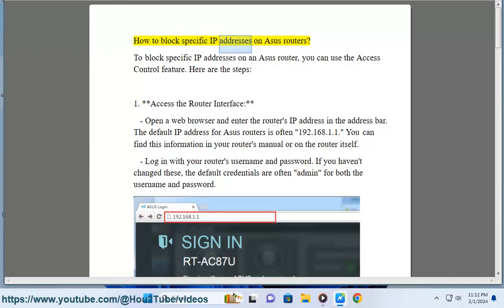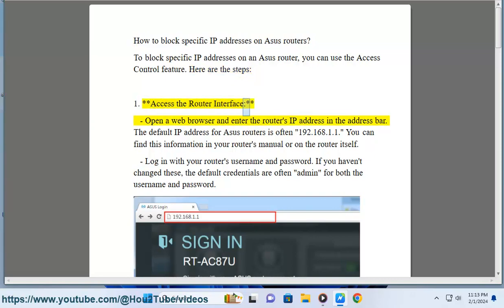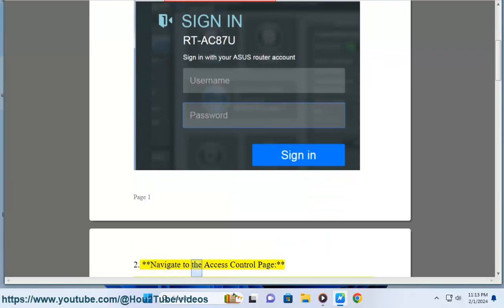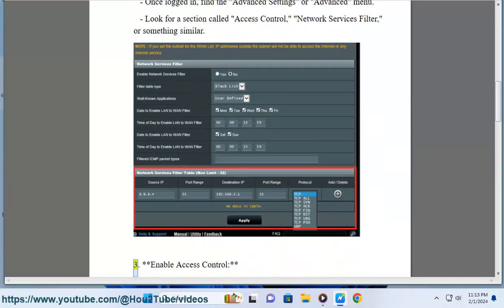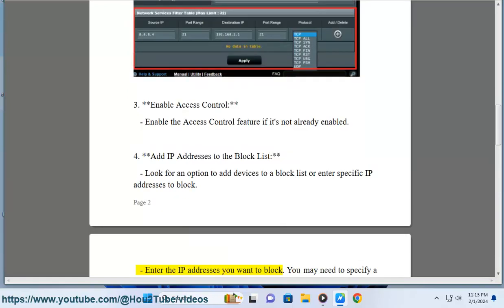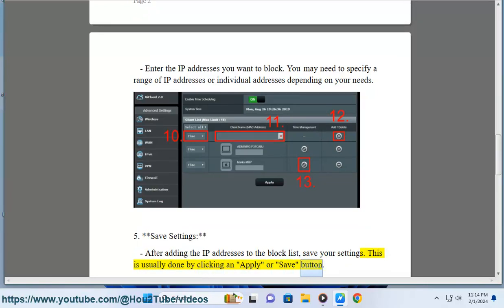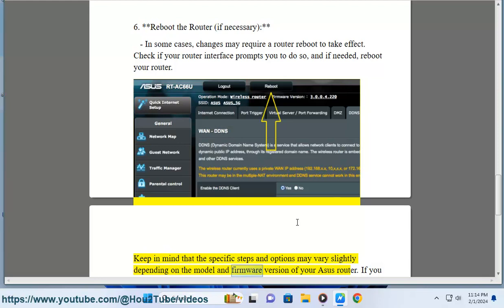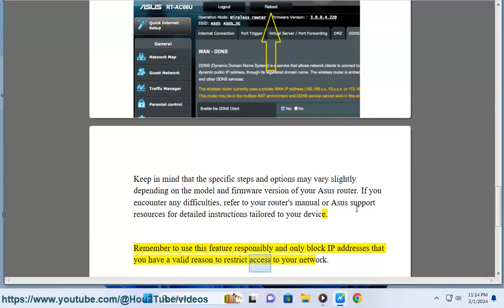Block specific IP addresses on Asus router? block ip on rt ax3000? asus router blocking website?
Here's how to Block specific IP addresses on Asus router (2024 UPDATED: scroll down to the Comments section).

i. Blocking a specific IP address on the ASUS RT-AX3000 router involves using the Access Control feature. Here's a general guide on how you can do this:

1. **Access the Router Interface:**
   - Open a web browser on a device connected to your ASUS router.
   - Enter the router's IP address in the address bar. The default IP is often "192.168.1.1." If you have changed it, use the updated IP.

2. **Log In:**
   - Enter your router's username and password. If you haven't changed them, the default credentials are typically "admin" for both.

3. **Navigate to the Access Control Settings:**
   - Once logged in, look for the "Access Control" or "Network Services Filter" section. The exact wording may vary depending on your router's firmware.

4. **Enable Access Control:**
   - Enable the Access Control feature if it's not already enabled.

5. **Add the IP Address to the Blocked List:**
   - Locate the option to add devices to a block list or enter specific IP addresses to block.
   - Enter the IP address you want to block.

6. **Save Settings:**
   - After adding the IP address to the block list, save your settings. This is typically done by clicking an "Apply" or "Save" button.

7. **Reboot the Router (if necessary):**
   - In some cases, changes may require a router reboot to take effect. Check if your router interface prompts you to do so, and if needed, reboot your router.

Keep in mind that the exact steps may vary slightly depending on the firmware version of your ASUS RT-AX3000 router. If you encounter any difficulties, consult your router's manual or ASUS support resources for detailed instructions tailored to your device.

Blocking IP addresses should be done responsibly, ensuring that you have valid reasons for restricting access to your network.

ii. To block certain websites on an ASUS router, you can use the built-in Parental Controls or URL Filtering features, depending on your router model and firmware version. Here's a general guide on how to do this:

### Using Parental Controls (for newer models):

1. **Access the Router Interface:**
   - Open a web browser and enter the router's IP address (usually "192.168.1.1") in the address bar.
   - Log in using your router's admin credentials.

2. **Navigate to Parental Controls:**
   - Look for the "Parental Controls" section in the router's settings.

3. **Create a Device List:**
   - Add the devices (computers, smartphones, etc.) that you want to apply website restrictions to a device list.

4. **Set Up Website Blocking:**
   - Find the option to block specific websites or domains.
   - Enter the URLs of the websites you want to block.

5. **Set Schedule (Optional):**
   - Some routers allow you to set up schedules for website blocking. If needed, configure the schedule based on your preferences.

6. **Save Settings:**
   - Save your settings. The router will now block access to the specified websites on the devices in the device list.

### Using URL Filtering (for certain models):

1. **Access the Router Interface:**
   - Open a web browser and enter the router's IP address in the address bar.

2. **Navigate to URL Filtering:**
   - Look for the "URL Filtering" or "Website Blocking" section in the router's settings.

3. **Add Websites to Block:**
   - Enter the URLs of the websites you want to block in the provided fields.

4. **Save Settings:**
   - Save your settings. The router will now block access to the specified websites.

Remember that the exact steps and available features may vary depending on your specific ASUS router model and firmware version. If you encounter any difficulties, refer to your router's manual or visit the ASUS support website for detailed instructions tailored to your device.

It's important to use these features responsibly, ensuring that you have valid reasons for restricting access to certain websites, especially when implementing controls on devices used by others.